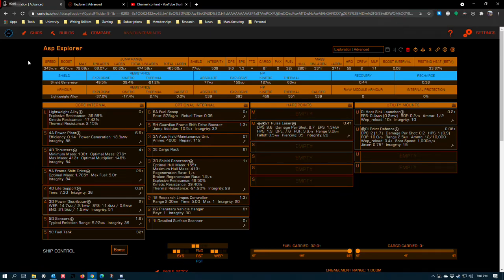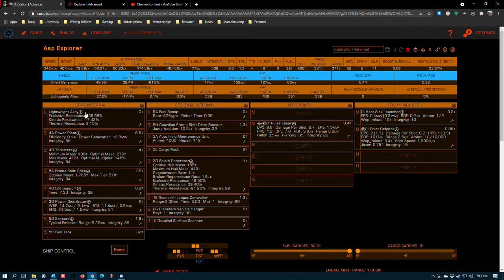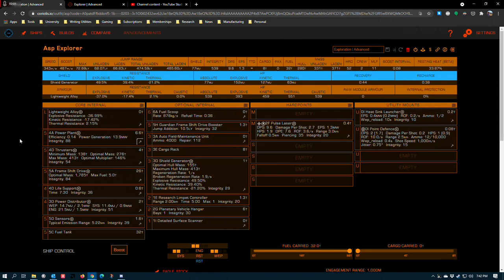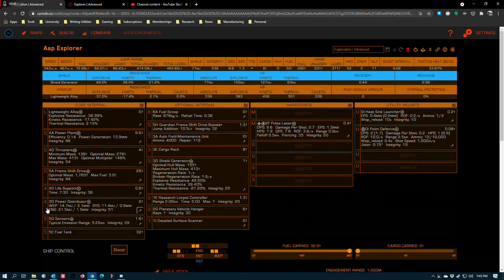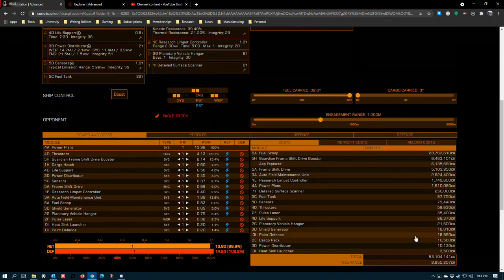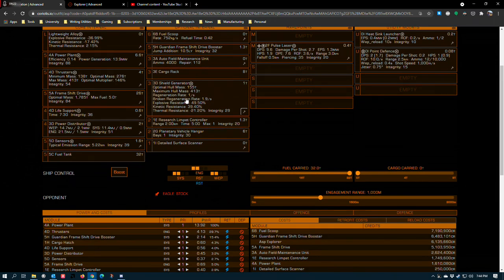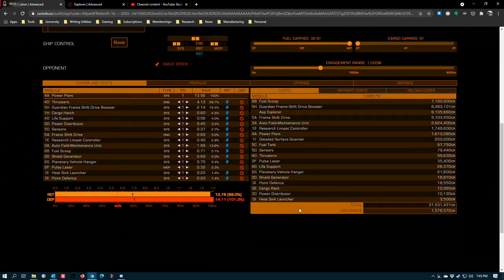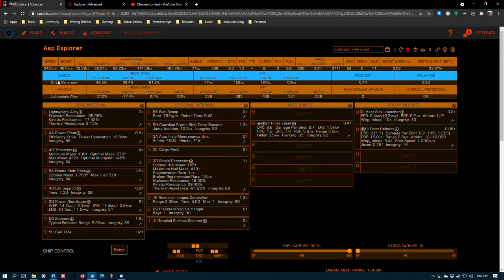Elite Dangerous | Ship Builds | Asp Explorer | Advanced Exploration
The next step up from a DBX, the Asp explorer adds more modules, excellent supercruise and normal space handling, and a budget range that lands around 50-70 mil.

This is an intermediate level build for those who have the relevant engineers and tech broker modules unlocked.